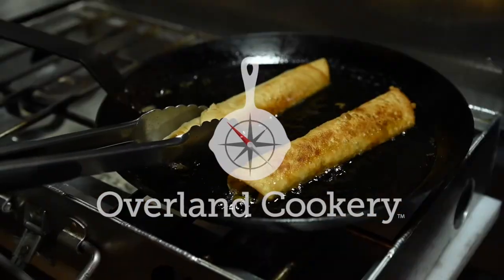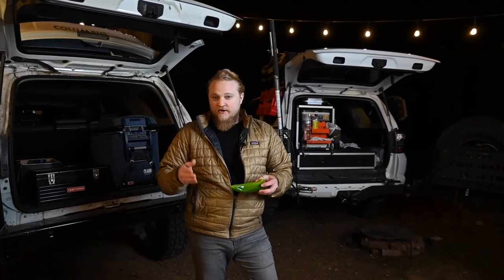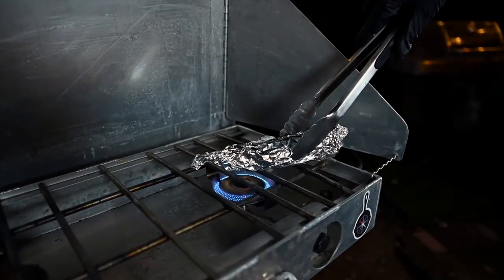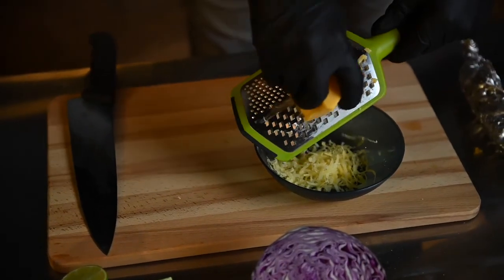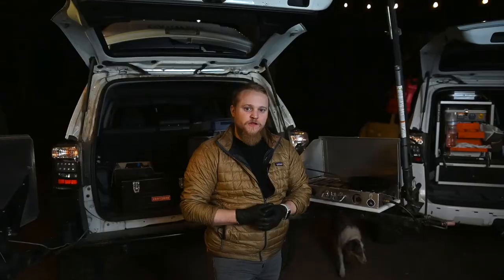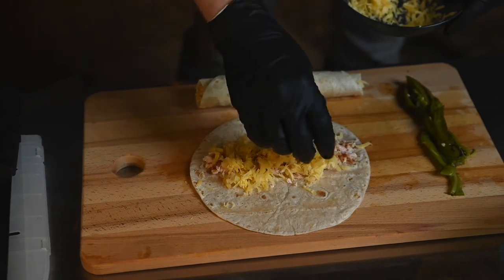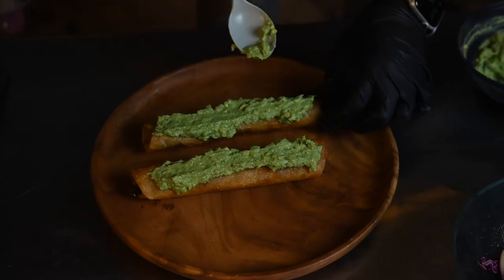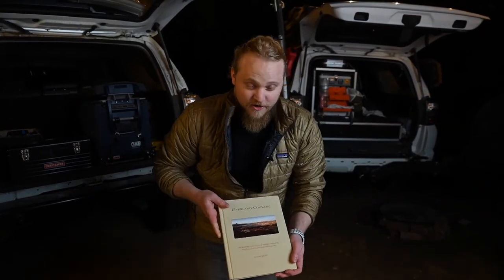Overland Test Kitchen - Green Chile Chicken Flautas - by Overland Cookery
Overland Cookery brings you chicken flautas with fresh roasted green chile, guacamole, salsa, crema, cotija cheese, and cabbage and radish slaw. The ingredients in this overland recipe last for up to 5 days when traveling.

Music Acknowledgments:
Huma-Huma, Whiskey (free to use)
Ofshane, Namaster Trip (free to use)
Freedom Trail Studio, We Could Reach (free to use)
Anno Domini Beats, Lifelong (free to use)